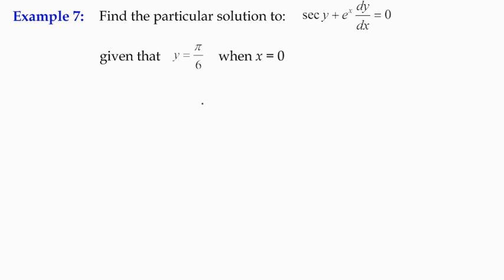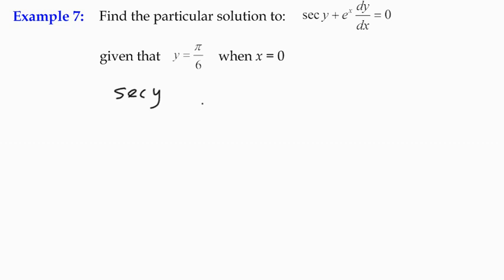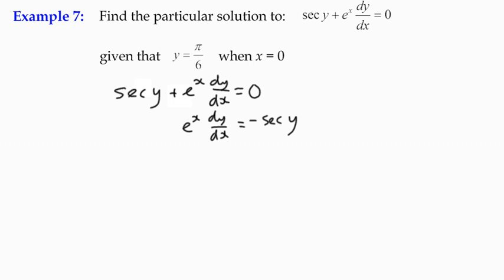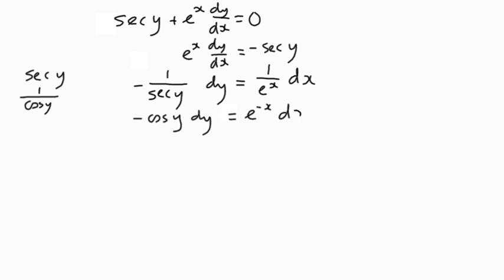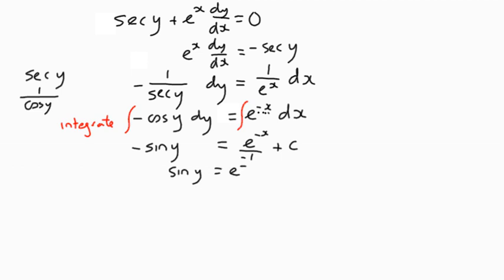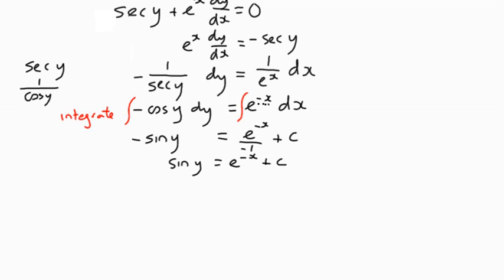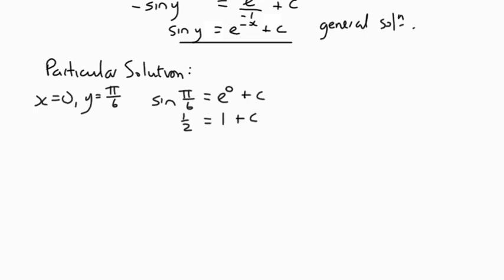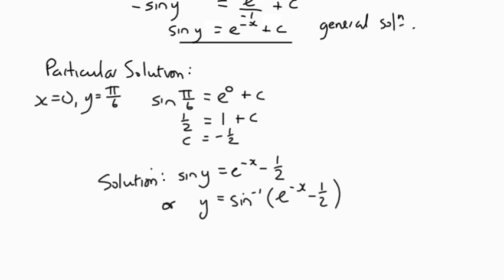Example 7 : 1st Order ODEs : FInding a Particular Solution